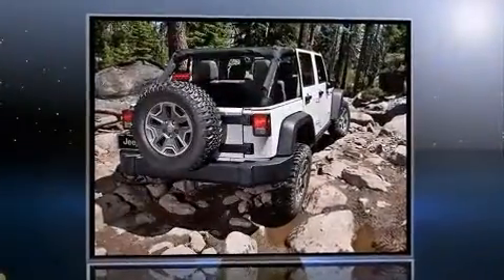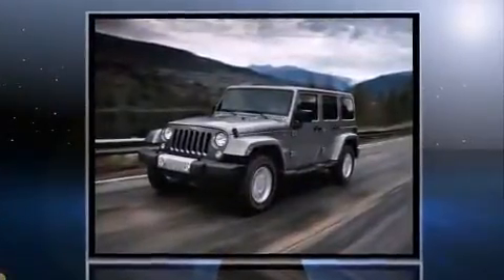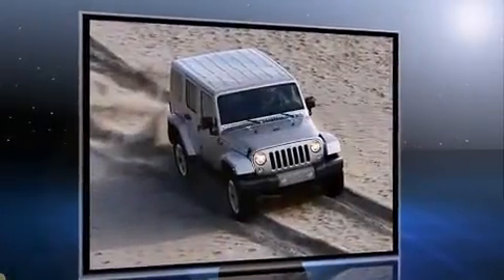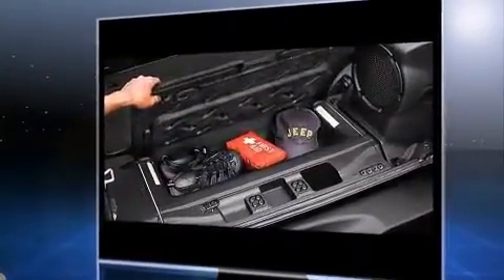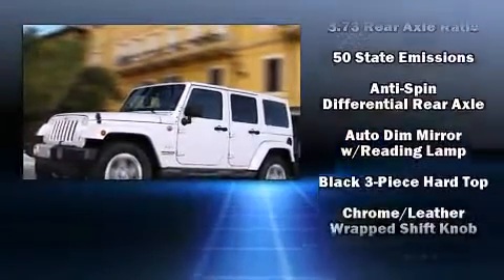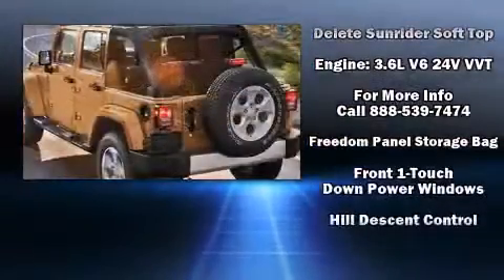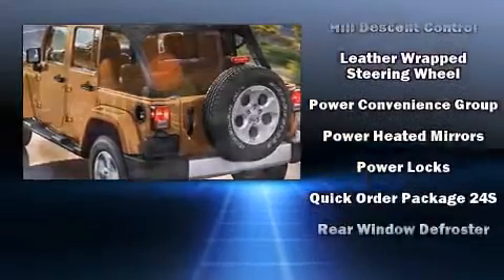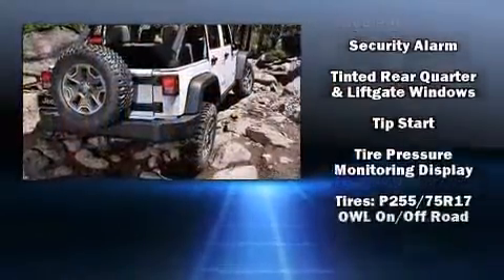2014 Jeep Wrangler Unlimited Sport in Dallas, TX 75238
11550 Lyndon B. Johnson

The 2014 Jeep Wrangler Unlimited. It features an automatic transmission, 4-wheel drive, and a refined 6 cylinder engine. Jeep prioritized fit and finish as evidenced by: a rear window wiper, a tachometer, a leather steering wheel, a trip computer, an automatic dimming rear-view mirror, cruise control, and more. Jeep ensures the safety and security of its passengers with equipment such as: dual front impact airbags, integrated roll-over protection, traction control, brake assist, ignition disabling, and 4 wheel disc brakes with ABS. With electronic stability control supplementing mechanical systems, you'll maintain precise command of the roadway. You will have a pleasant shopping experience that is fun, informative, and never high pressured. Stop by our dealership or give us a call for more information.